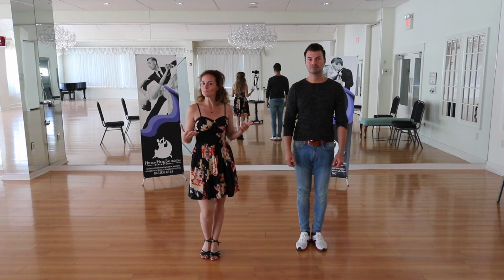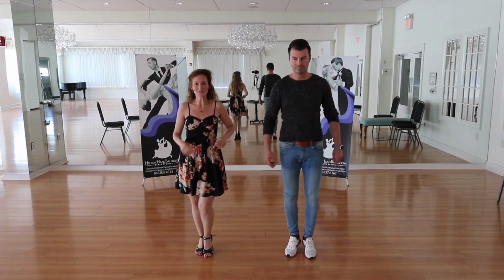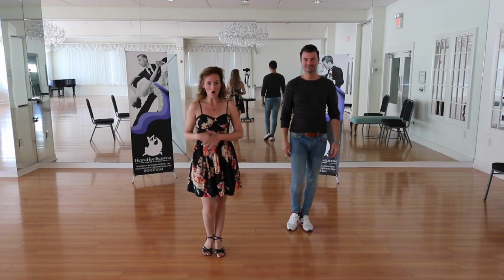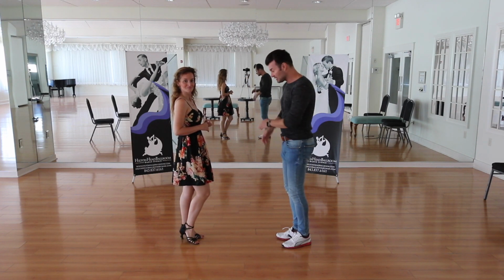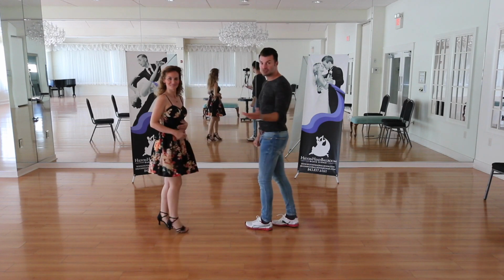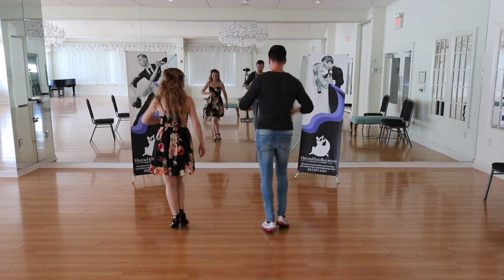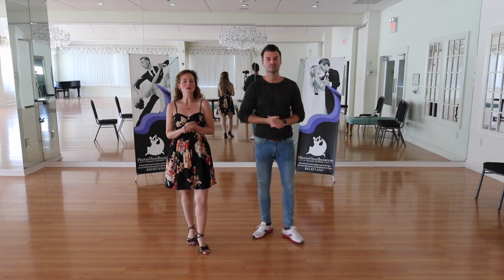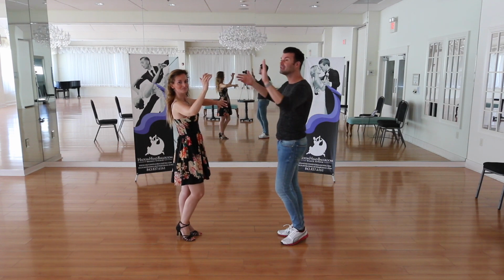Sun City Mambo April 27th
This video is about Sun City Mambo April 27th